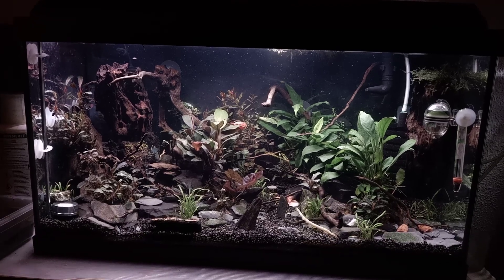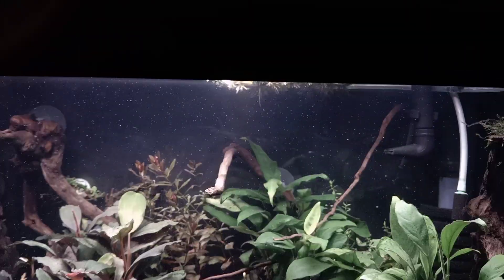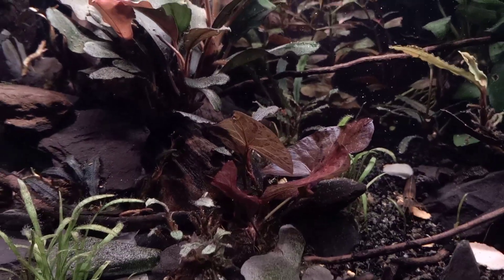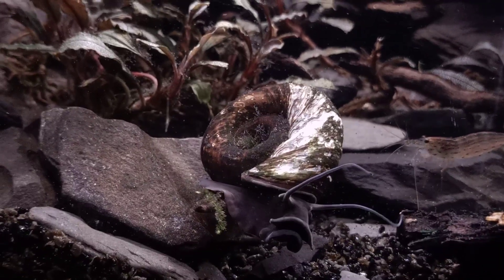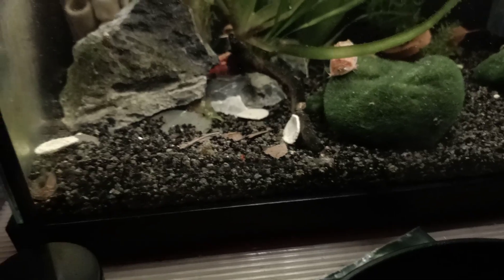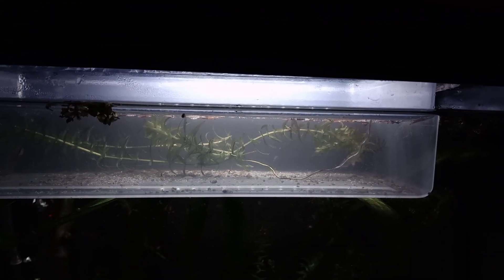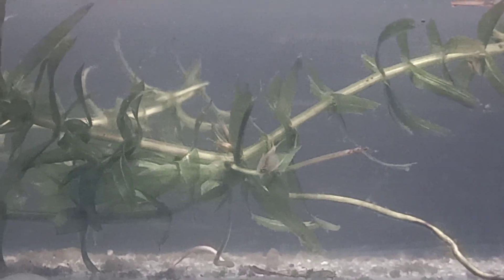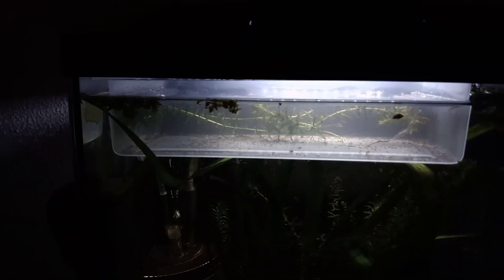Triops | Maintank and Triops Granarius update!